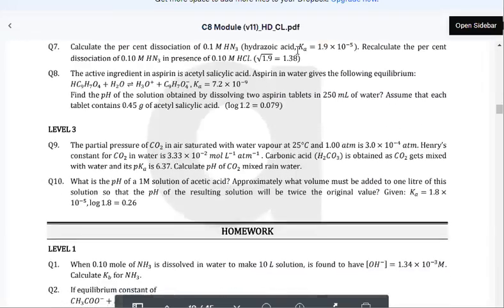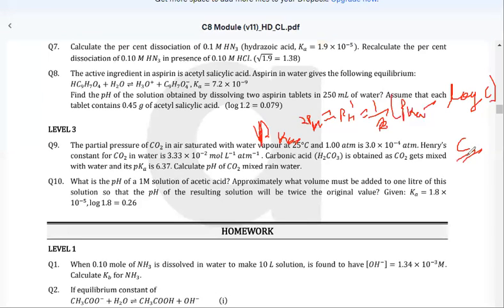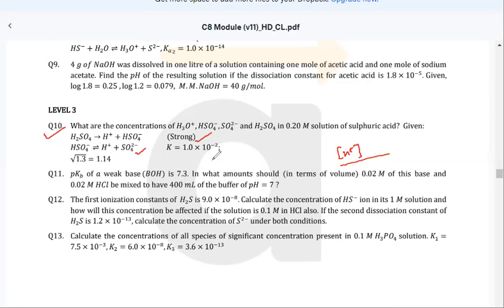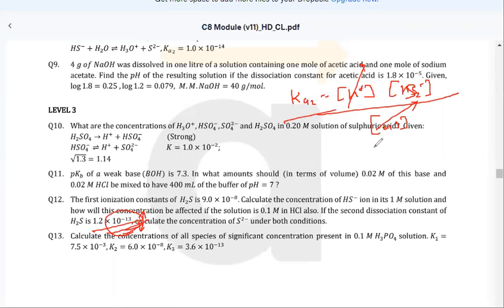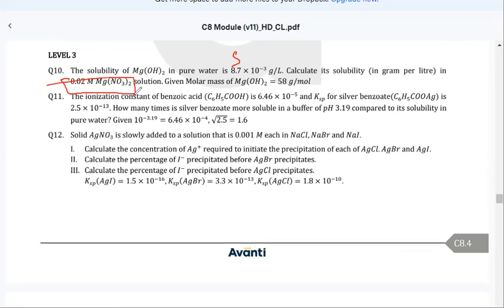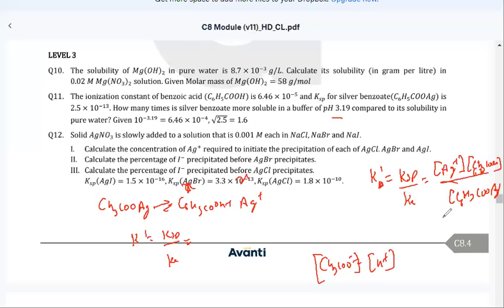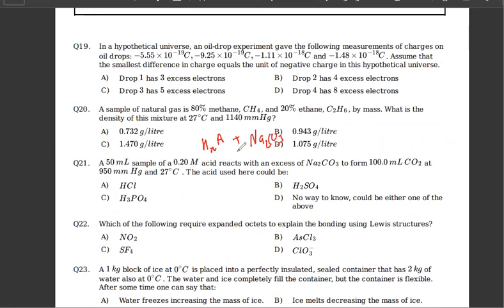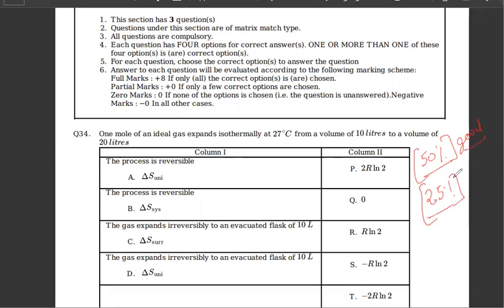redox lecture 1